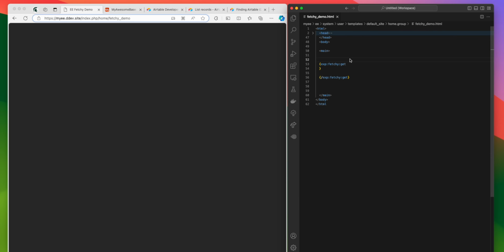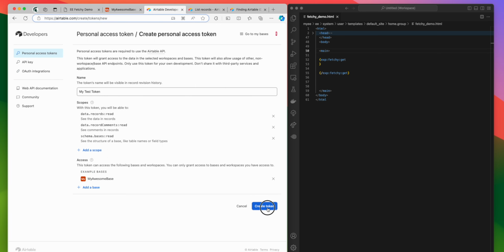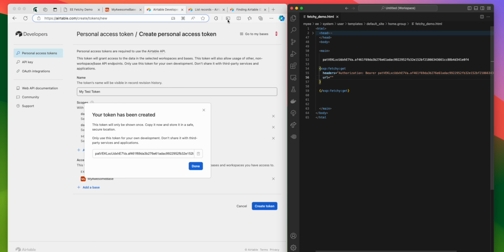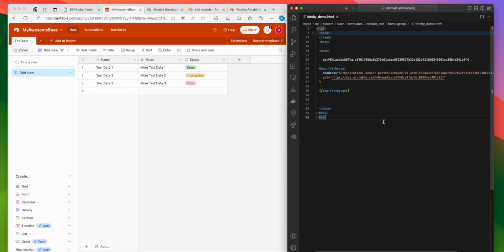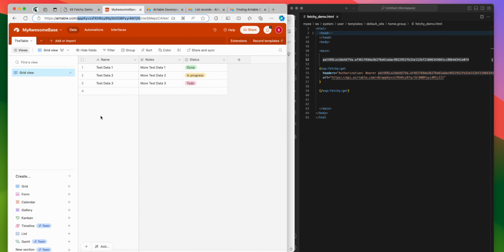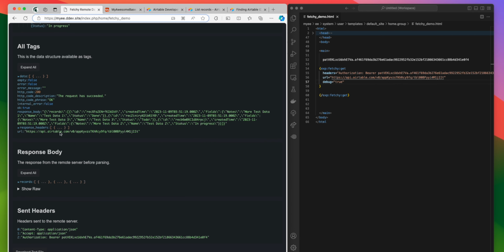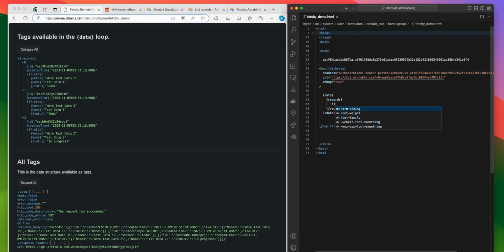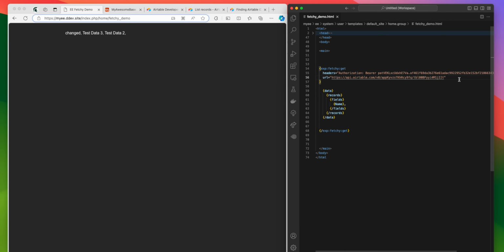Fetchy: Getting Started, Example with Airtable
Airtable is a common spreadsheet app that has a nice API to demonstrate how to make calls with Fetchy.

00:32 Creating Token
1:20 Setting up request
2:20 Inspecting data
3:50 Data to Tags

Fetchy is an ExpressionEngine addon available for purchase.